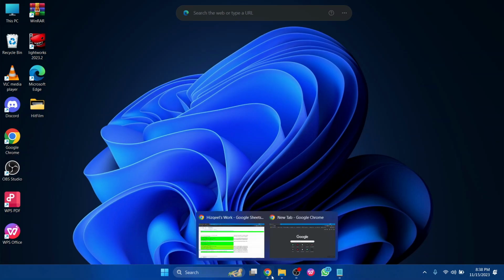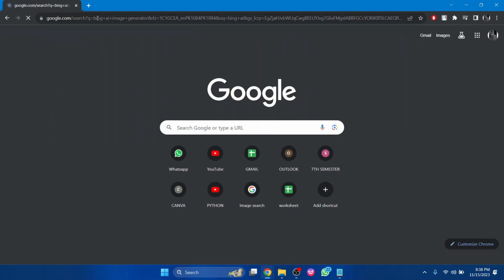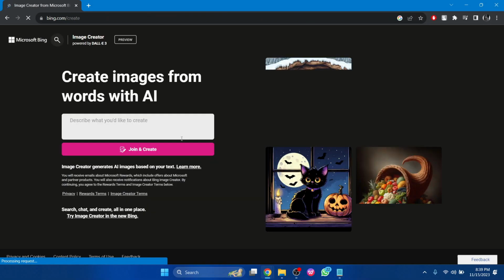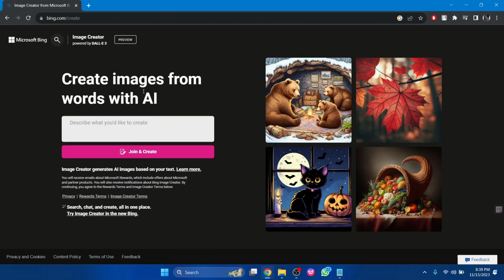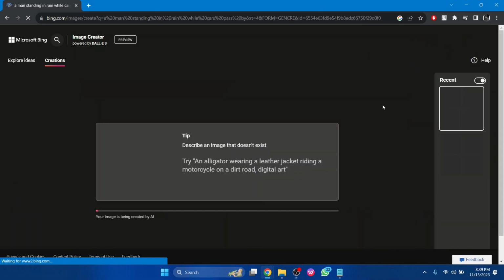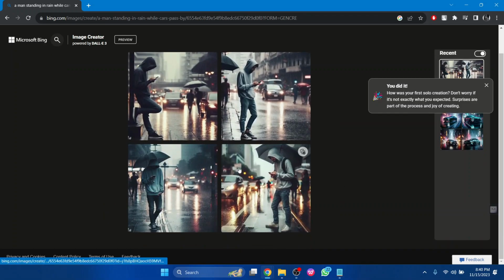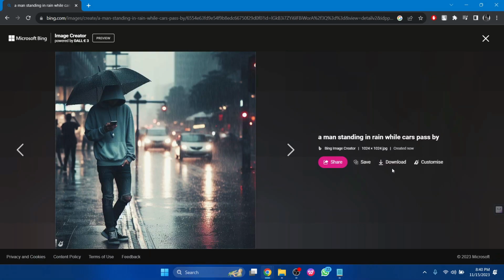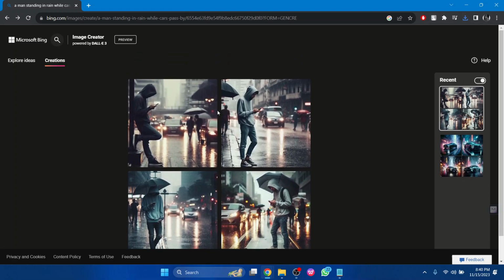How to Use Bing AI Image Generator | 2023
In this video I'll show you how to Use Bing AI Image Generator. The method is very simple and clearly described in the video. Follow all of the steps & Use Bing AI Image Generator.